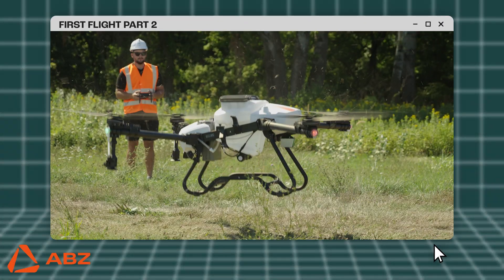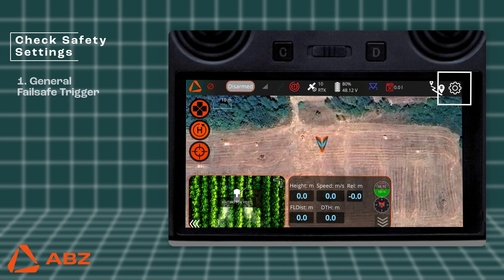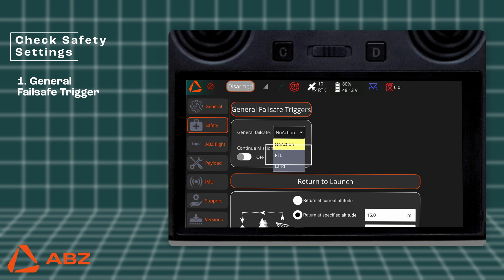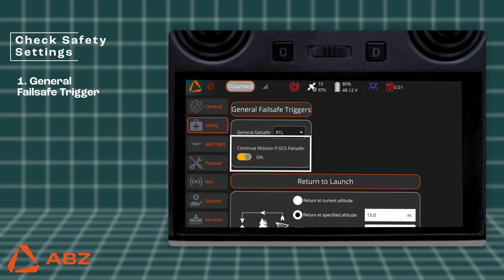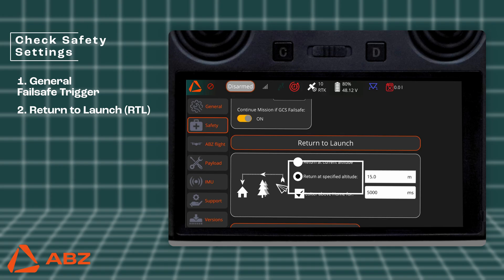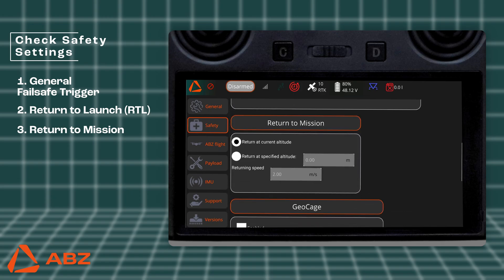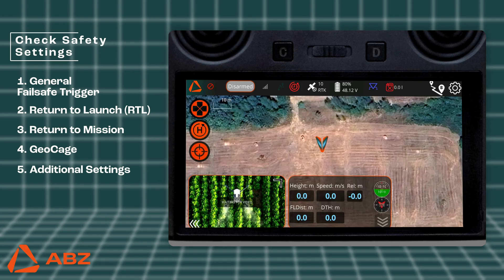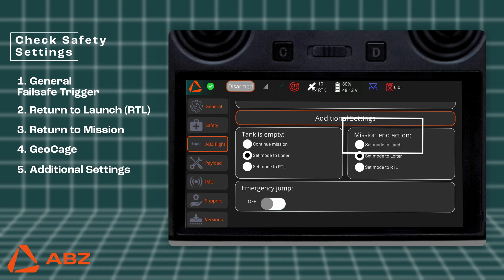From Zero to Takeoff: Preparing Your Drone for the First Flight - Part 2.